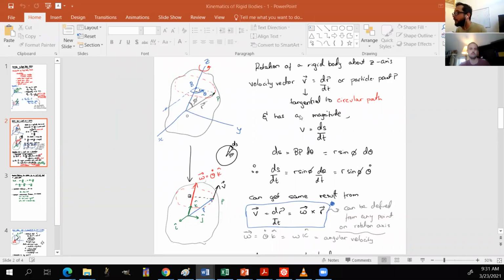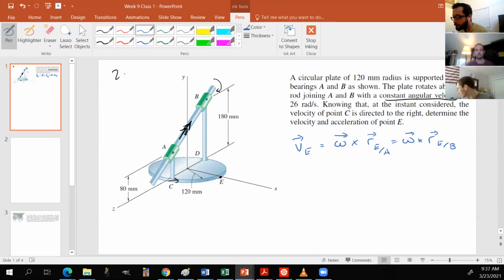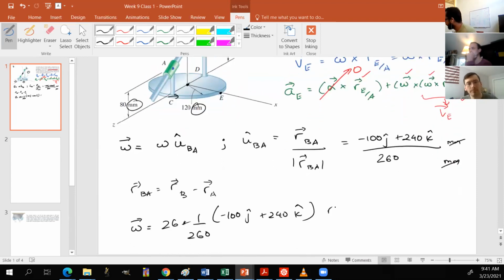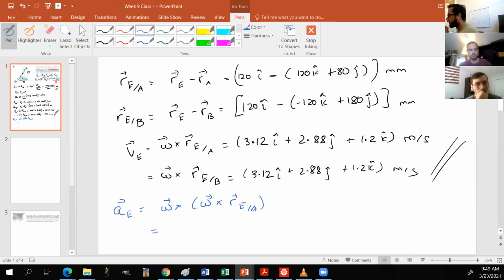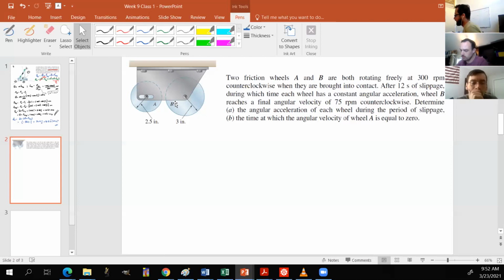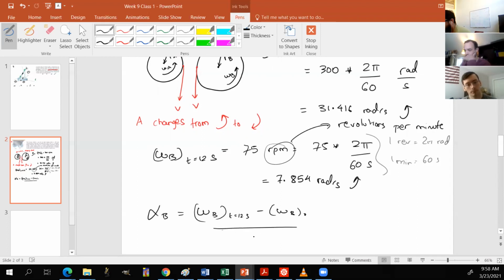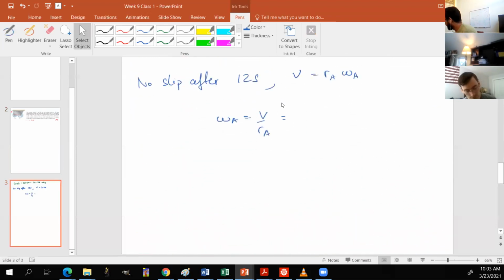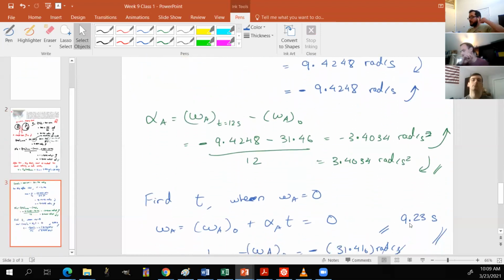MEE270 Spring 2021 Lesson 16 Kinematics of Rigid Bodies 1 Problems